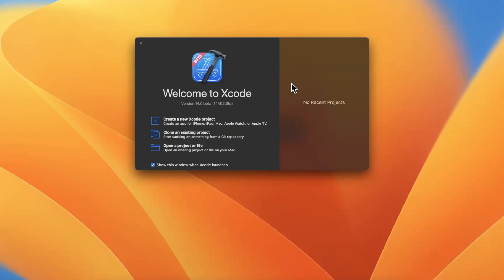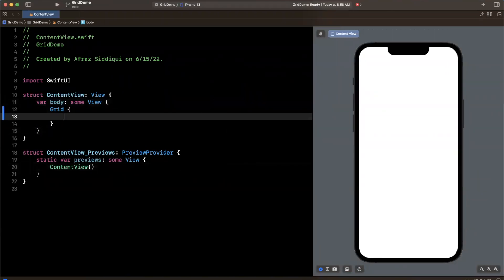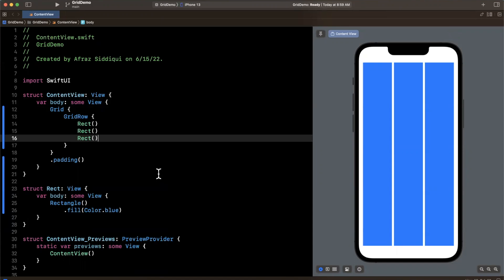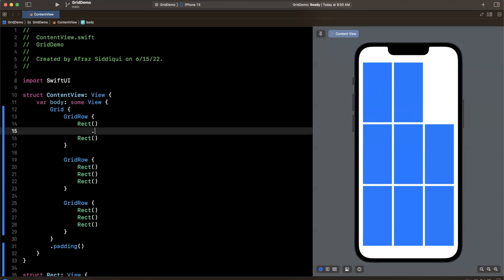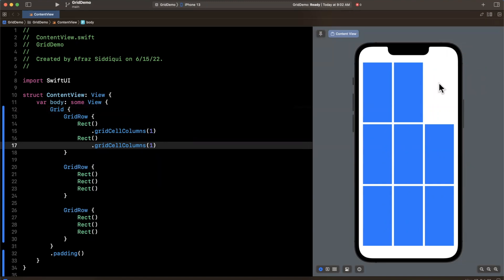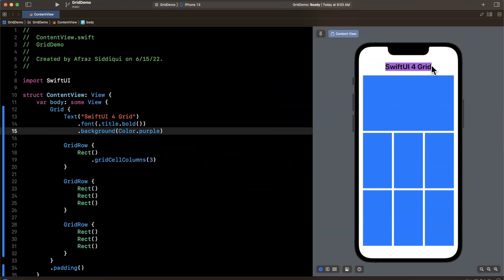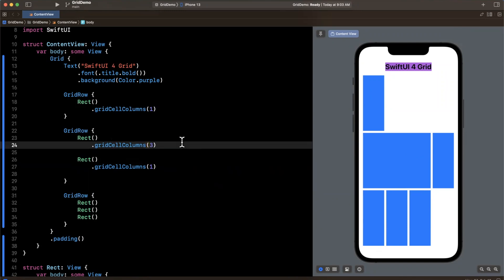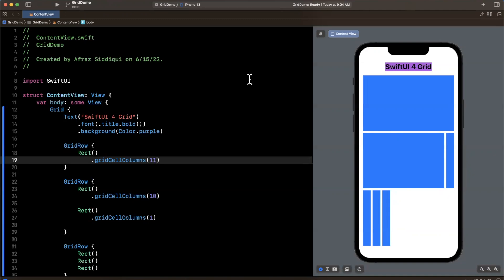SwiftUI 4: Grid Introduction (WWDC 2022) – iOS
In this video we will look at the new Grid and GridRow APIs that were introduced for Swift 4 at WWDC '22 by Apple. Powered by the new Layout protocol, Grids are a composable and flexible building block of intricate User Interfaces. We will go through a few examples together using Xcode 14 beta and Swift!